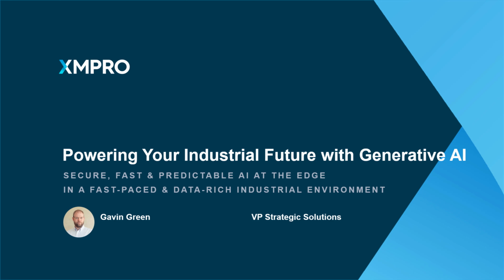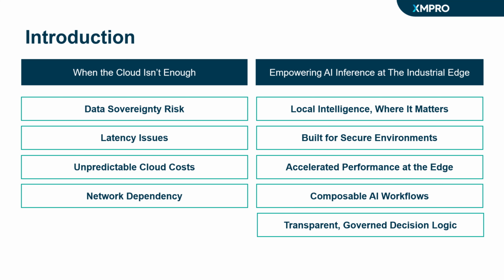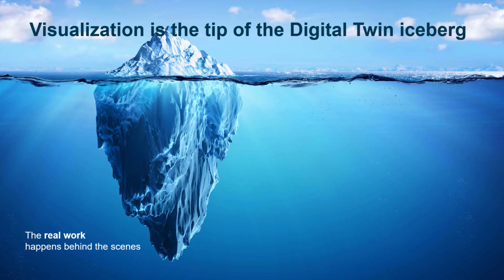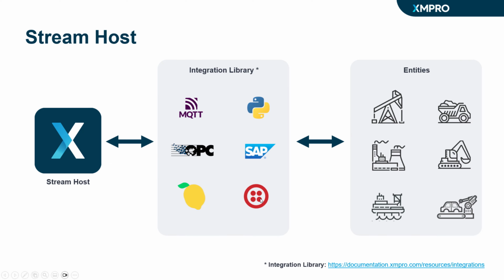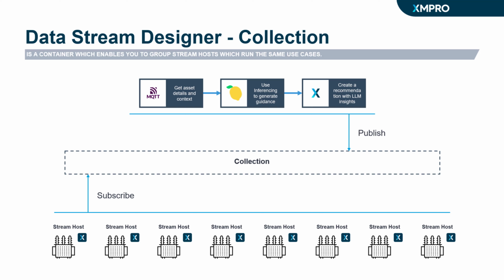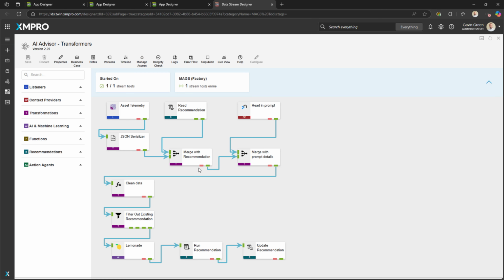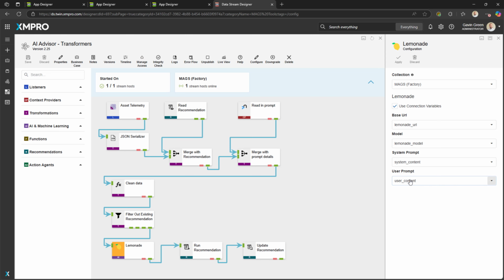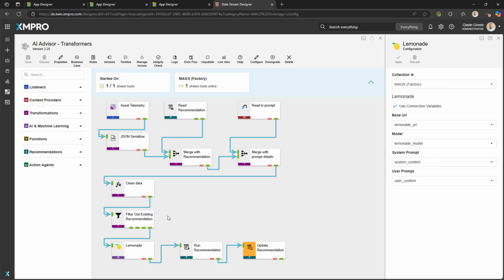8-9x* Faster AI Inference at the Industrial Edge with XMPro & AMD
Unlock real-time, secure, and predictable AI inference at the edge—without the cloud.

In this video, Gavin Green (VP Strategic Solutions at XMPro) explains how the AMD Lemonade Server and XMPro’s composable industrial AI platform deliver high-performance local AI on-site. Learn how to run large language models (LLMs) on AMD Ryzen™ AI hardware to enable:

🔹 Up to 8–9x faster model performance
🔹 Zero cloud dependencies
🔹 Full data sovereignty and local control
🔹 Composable, no-code AI workflows for industrial environments

Whether you're focused on predictive maintenance, process optimization, or real-time asset monitoring, this solution empowers industrial teams to act on insights where they happen.